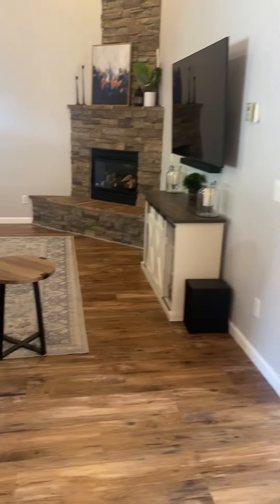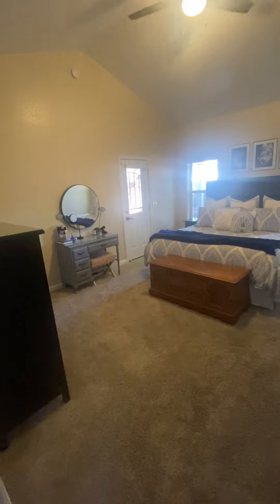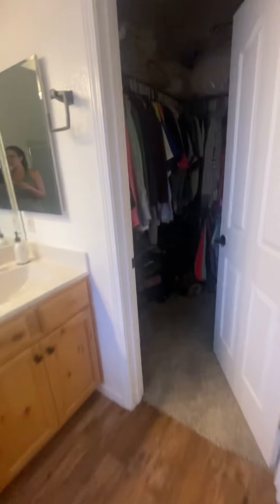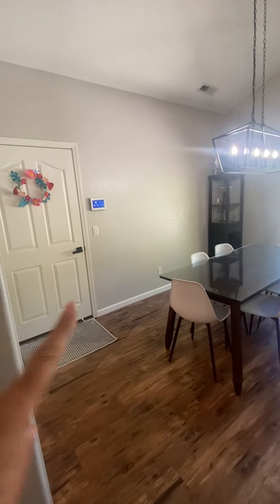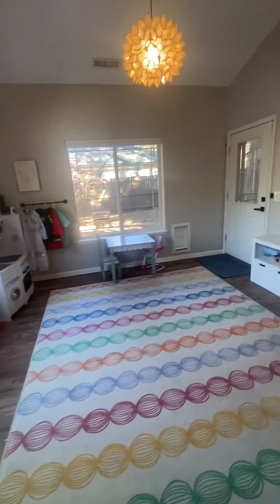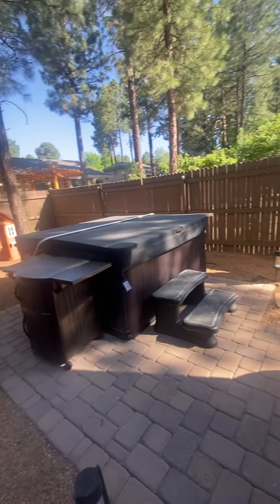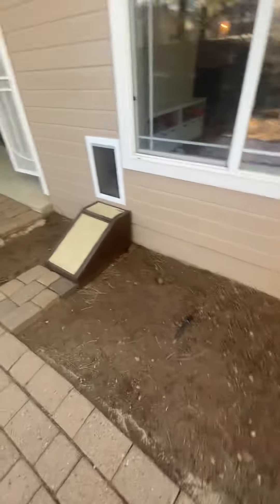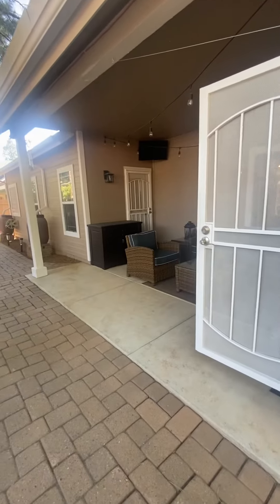2043 Fresh Aire